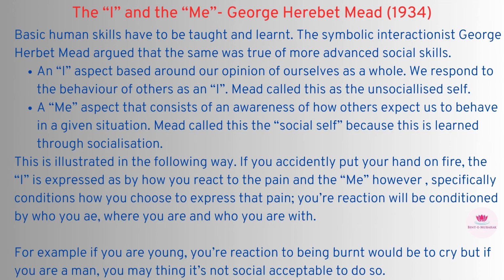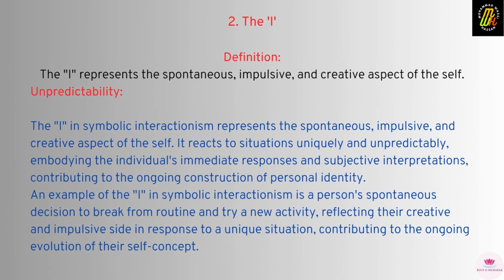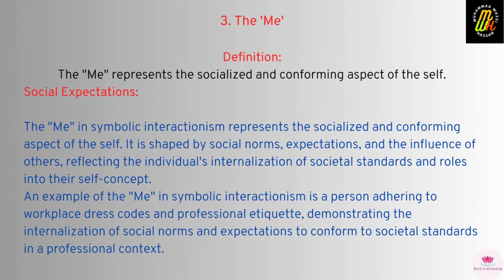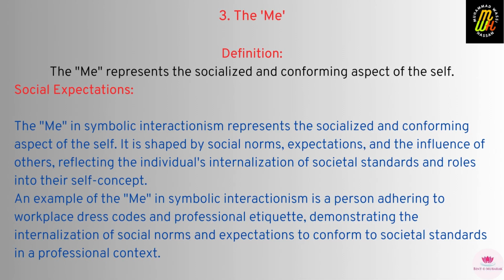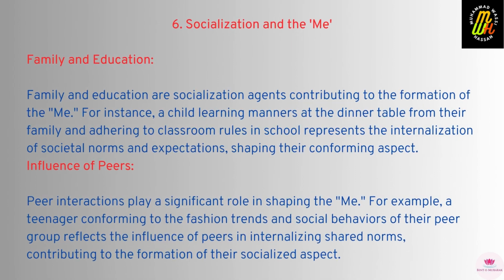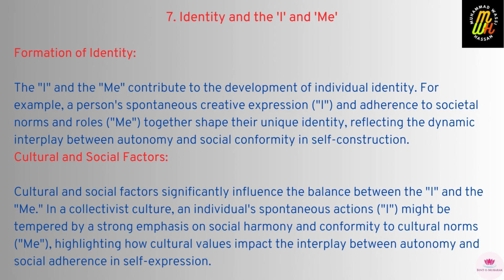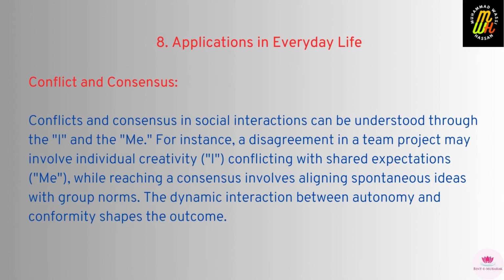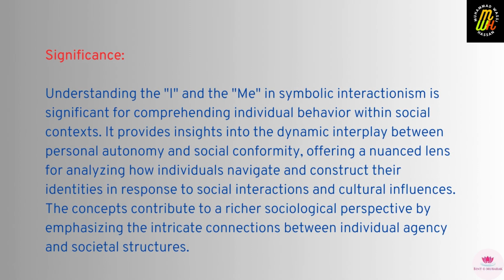The Dance of 'I' and 'Me': Unveiling the Layers of Self in Sociology.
In these videos, we dive into the intricacies of Cambridge International A Level Sociology, a comprehensive program that delves into the study of society, culture, and social behavior. We explore key concepts, methodologies, and theories covered in the curriculum, providing valuable insights and tips for success in this challenging subject. Whether you're a student preparing for exams or simply interested in learning more about sociology, this video will help you gain a deeper understanding of this fascinating field of study. Join us as we explore the rich tapestry of human social interaction and its impact on the world around us.
Cambridge A Level Sociology,
sociology curriculum,
A Level Social Studies,
Cambridge International Exams,
Sociology education,
Sociological concepts,
A Level exam preparation,
Sociology syllabus,
Sociological theories,
Sociology study tips,
A Level revision,
Social sciences education,
Cambridge International Education,
A Level Sociology resources,
Sociology case studies,
A Level Sociology tutorial,
Sociology exam techniques,
A Level sociology past papers,
Cambridge A Level Sociology syllabus,
Sociology coursework,

This video will assist you in designing answers using your creative abilities and grip on knowledge of the topics.

If you're stuck anywhere in this subject, this video is for you.
Here I try to educate by fun mechanism (easy peasy lemon squeezy).
If you watch these videos, you are likely to scoring good grades.